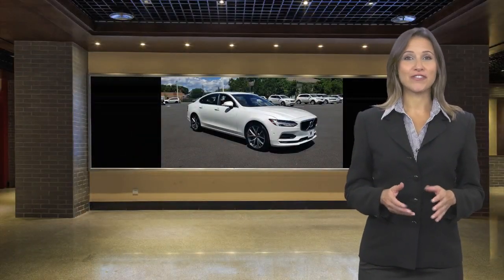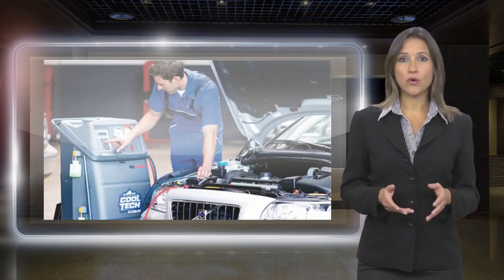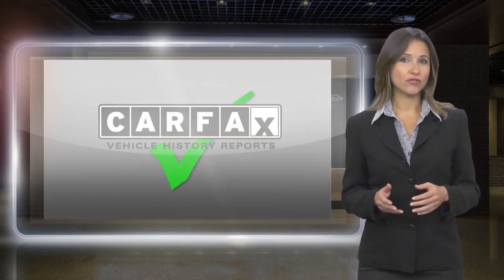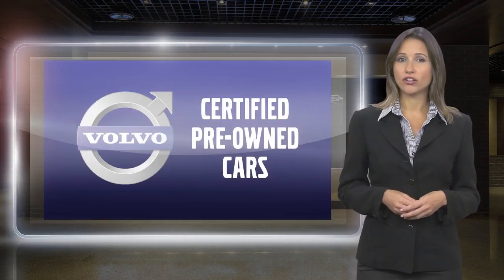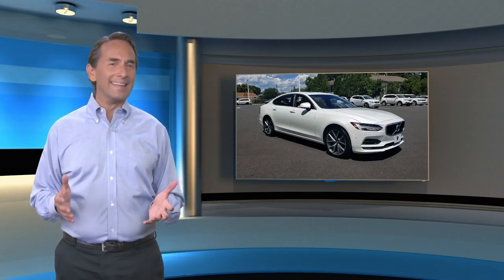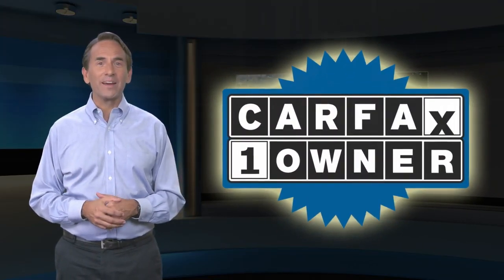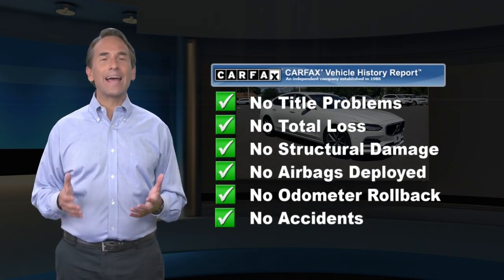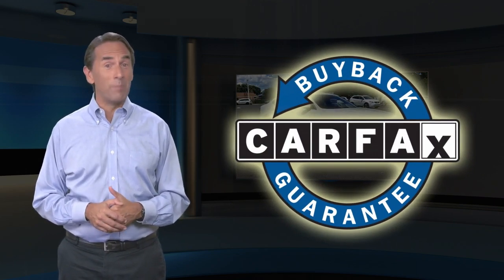Certified 2017 Volvo S90 Momentum AWD, Lawrenceville, NJ SP9996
[RLVID:2165:fcad55578a52067b:1549adbc92ecd242:1]